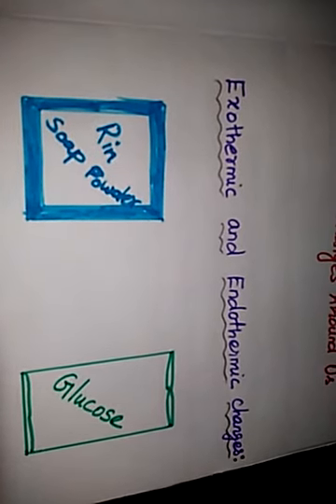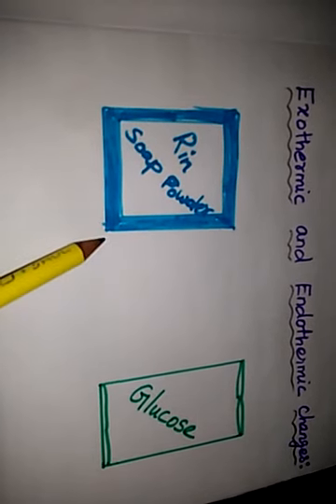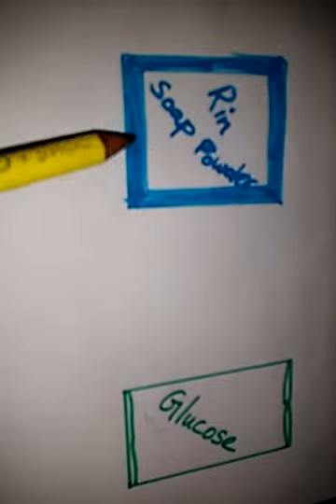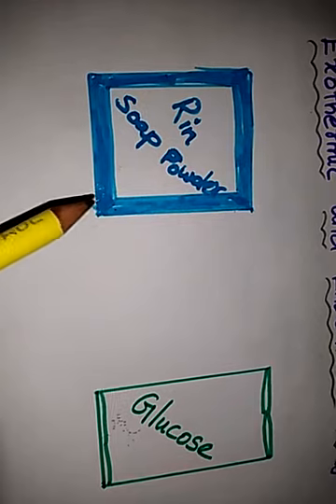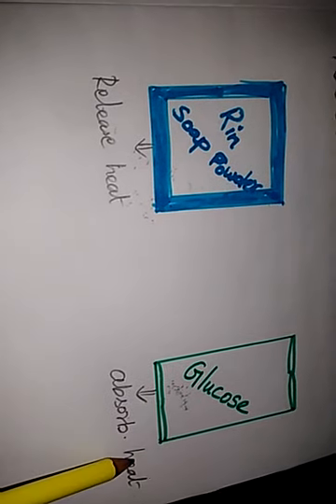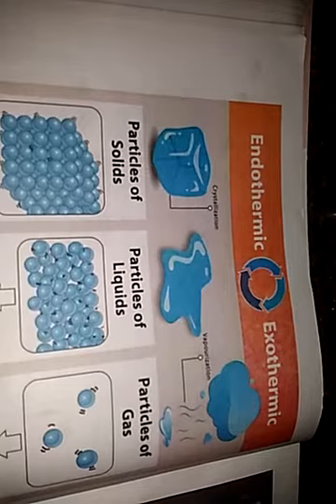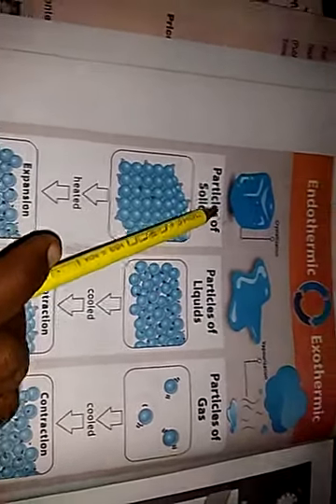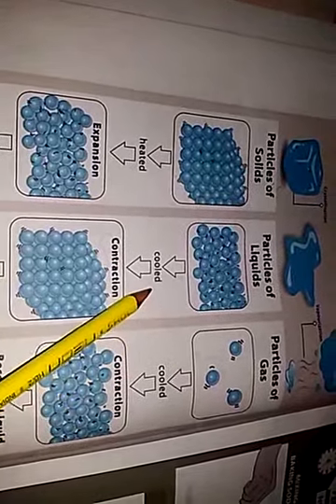7 std sci phy-chem changes around us term2